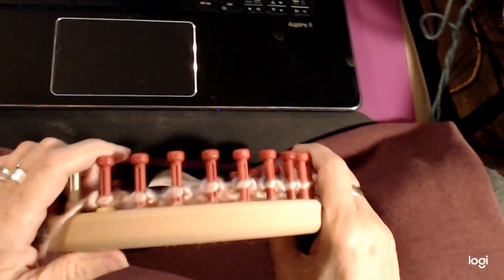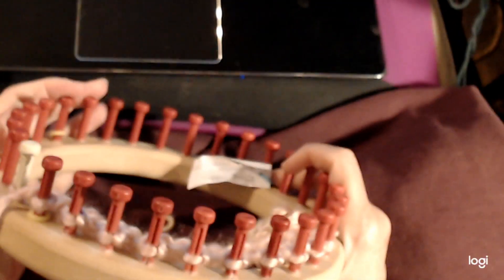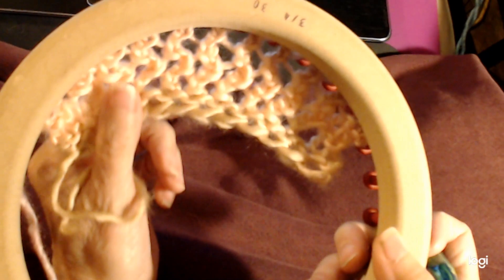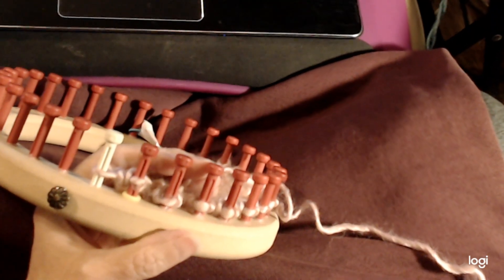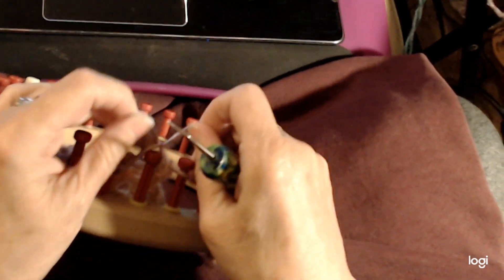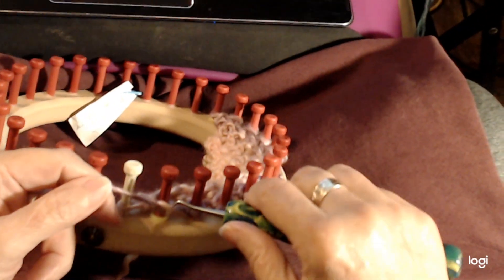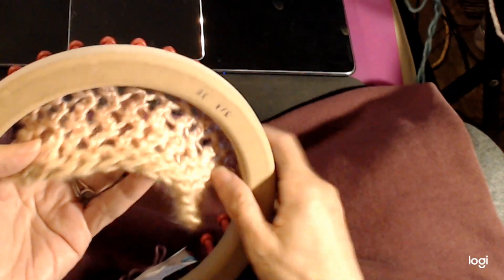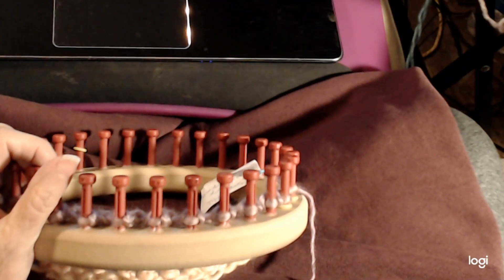Esme Stitch easy scarves, shawls, hats, cowls Loom Knit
This is a stitch video for my Esme Stitch. Its a fast Easy Stitch and is beginner friendly.